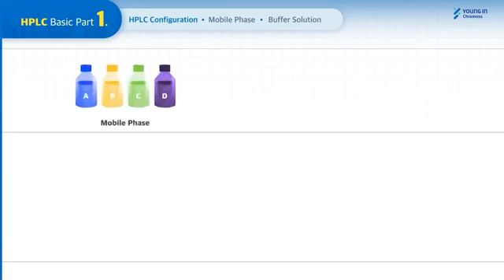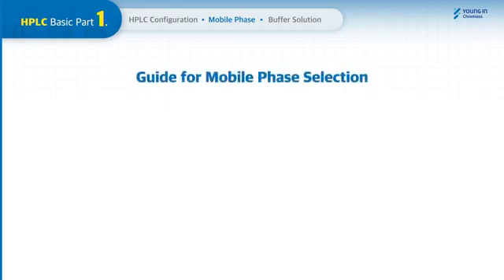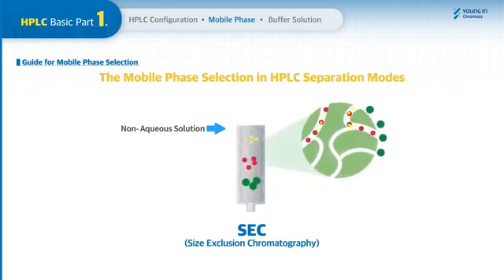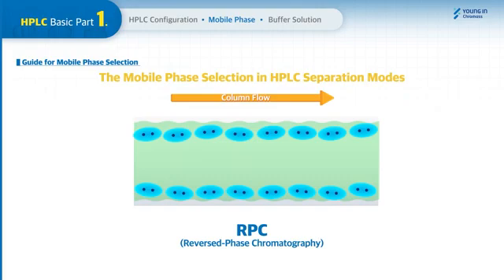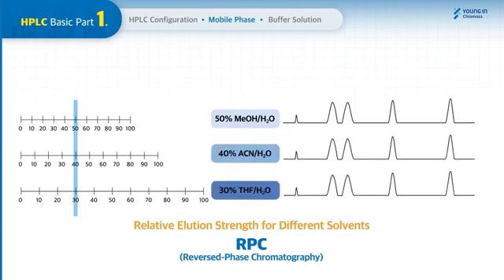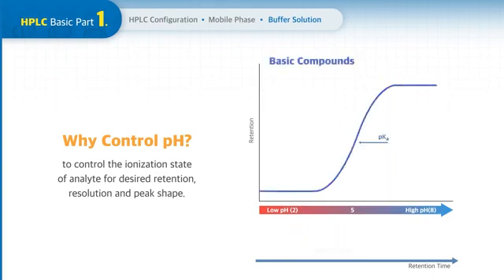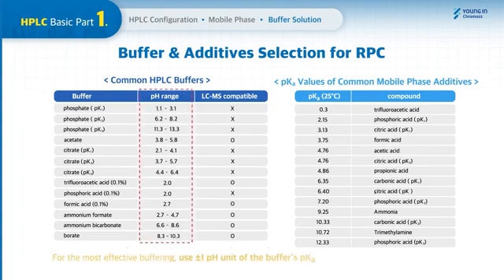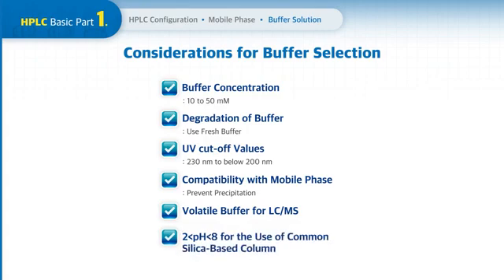Basics of HPLC_Part 1; HPLC Configuration/Mobile Phase/Buffer.